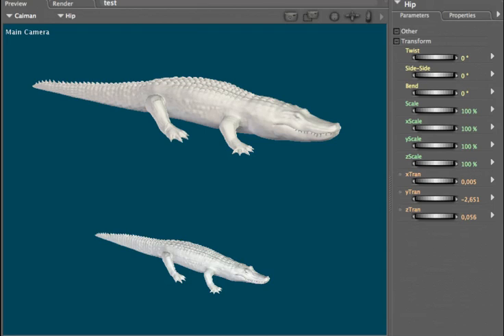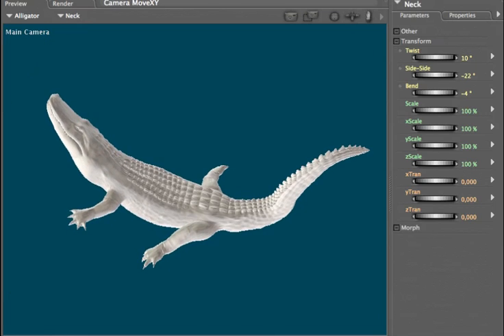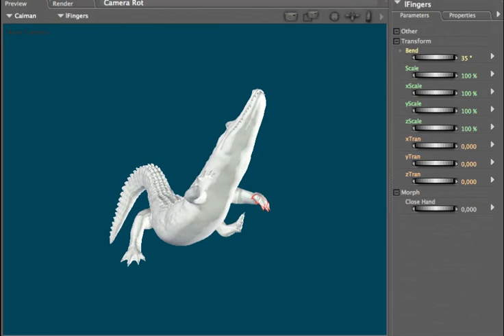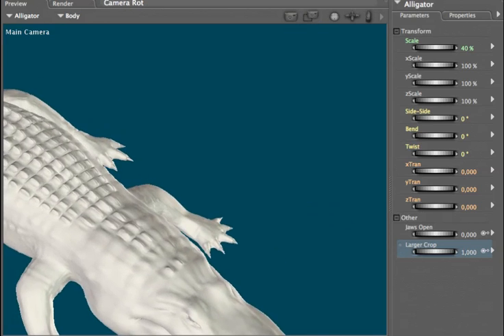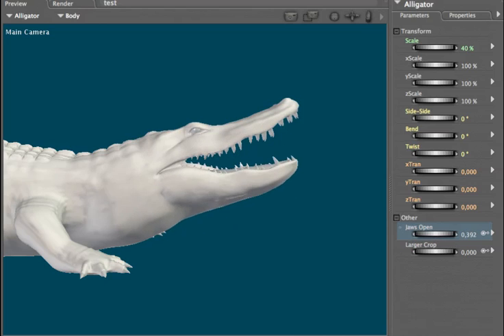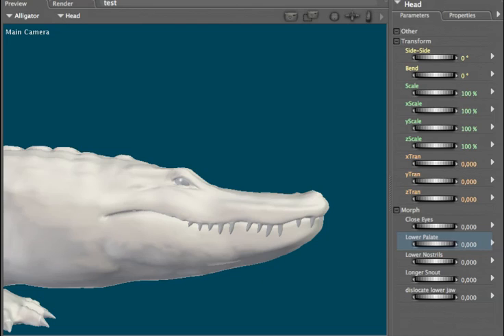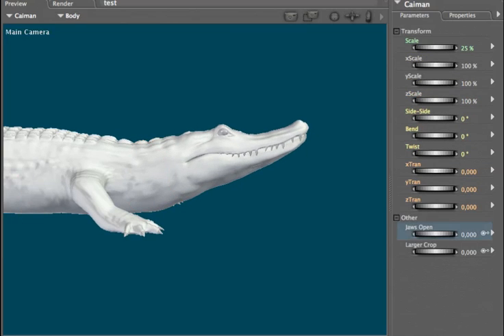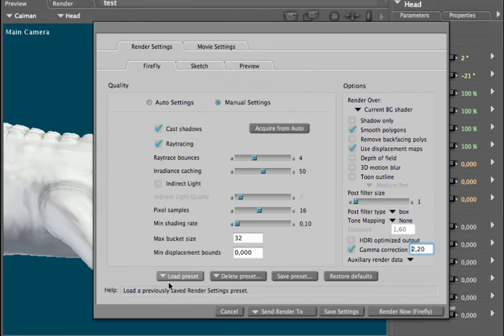Crocodilia 1- introduction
This movie shows how both the Alligator and Caiman are finely rigged and easily posable.